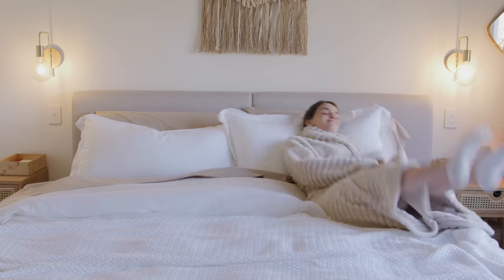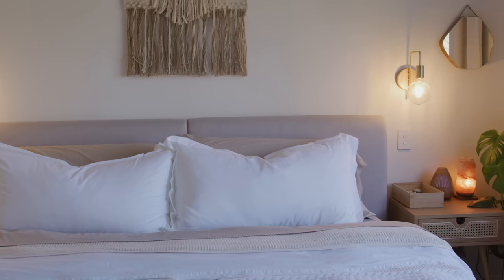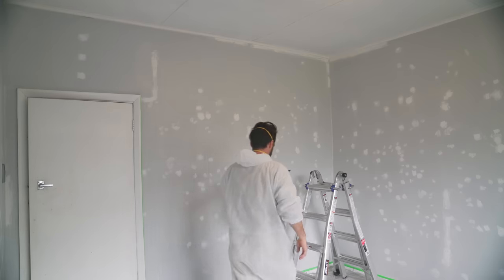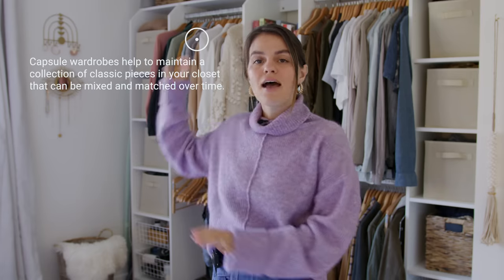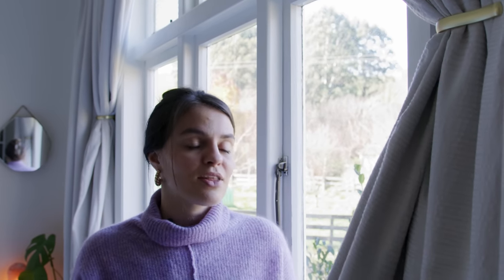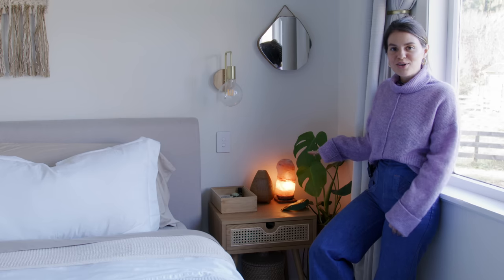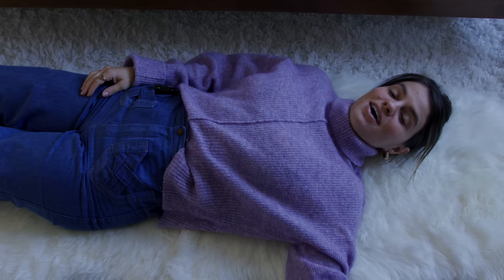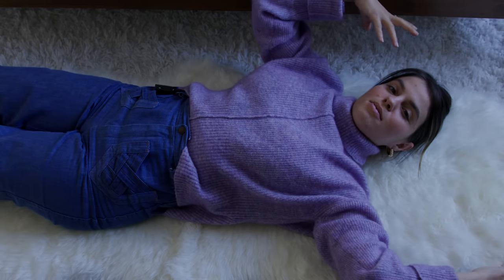How to DIY a Fresh & Luxurious Bedroom | Get Better Sleep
How to DIY a fresh & luxurious primary bedroom. and use code CARRIE20 to save 20% on your Boll & Branch order, the brand's best offer of the season - see site for details!

↠↠ Also!! Traveling???
✈️Use my Airbnb code for $40 credit

Hi guys! I'm Carrie Rad! On my channel I talk about all things self care, self love and how to live your best life! Some of my most popular videos are how to relax videos, how to get better sleep, how to wake up at 5am every morning, and how self love can change your life.

I hope my videos can help inspire you in any way.

Cheers,

CR